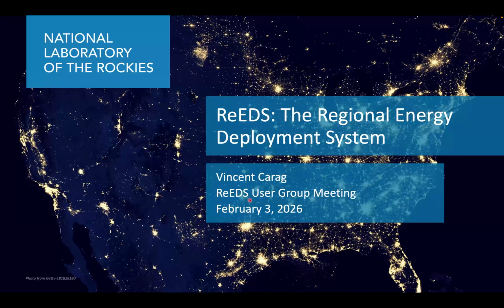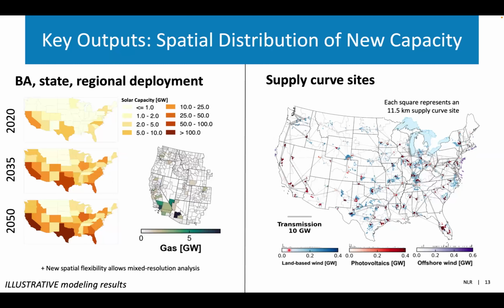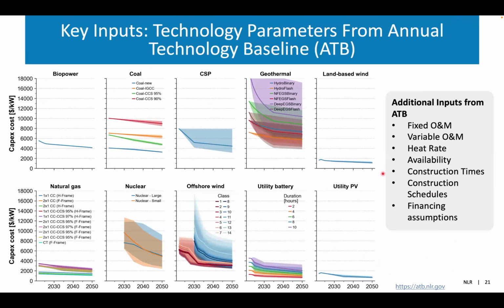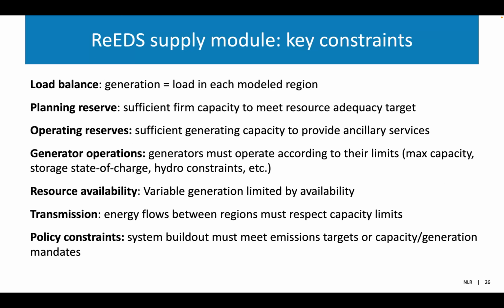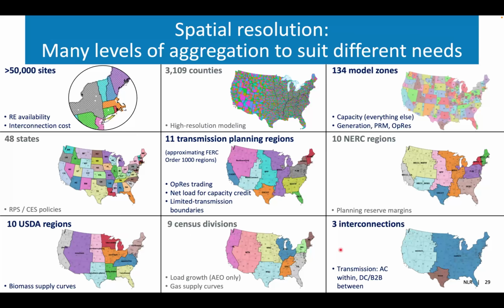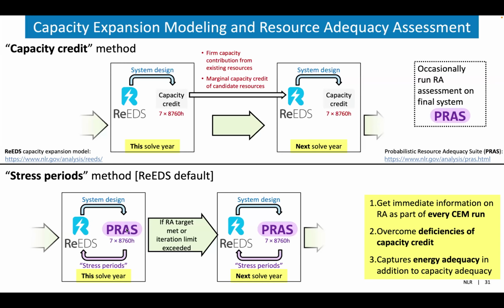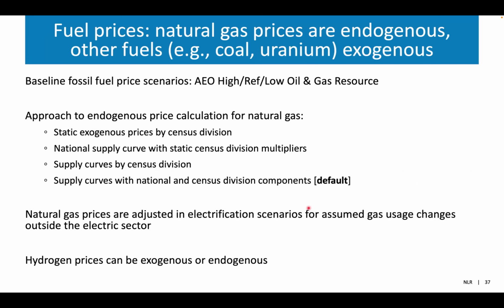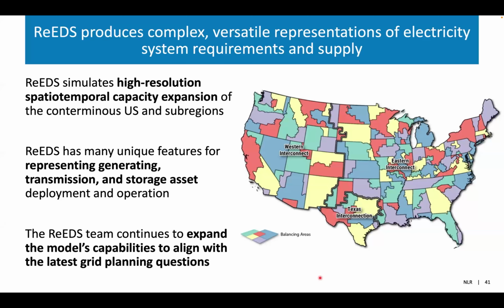Introduction to the ReEDS Model (2026)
In this presentation, the Regional Energy Deployment System (ReEDS) team provides an overview of the ReEDS model, the National Laboratory of the Rockies' flagship capacity planning model for the North American electricity system. The team covers what ReEDS does, how it works, key inputs and outputs, and notable model features. ReEDS simulates the evolution of the bulk power system (generation and transmission), from present-day through 2050 and has been used extensively over the past 20 years to inform a wide range of power sector questions and is available to the public.